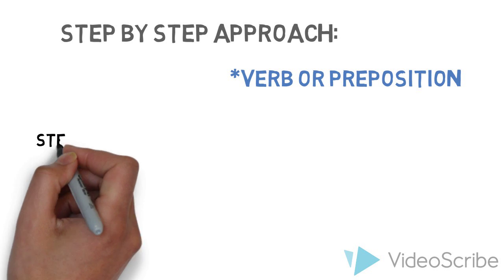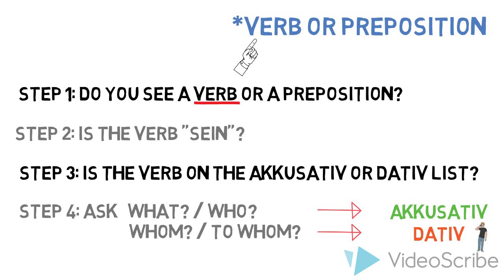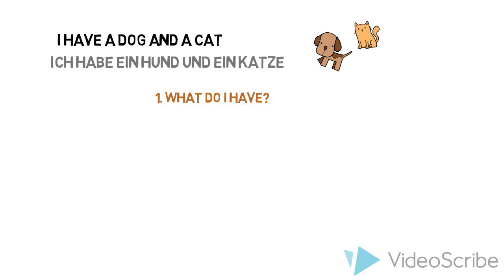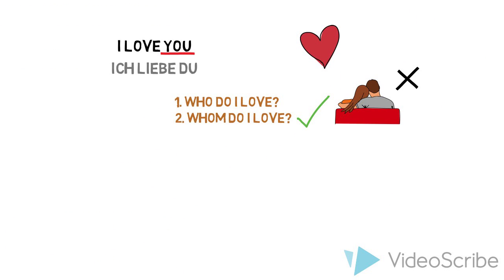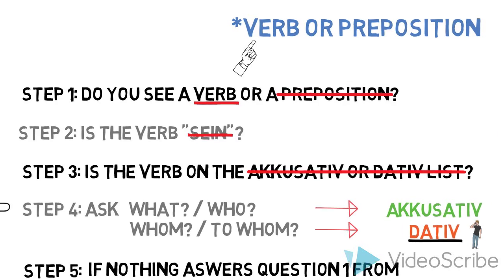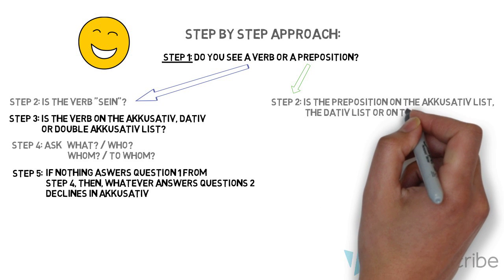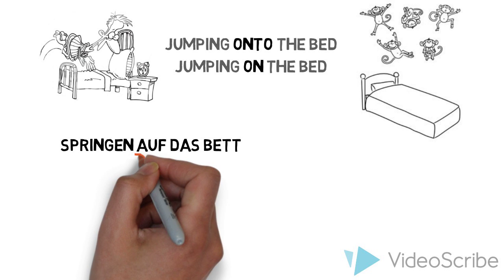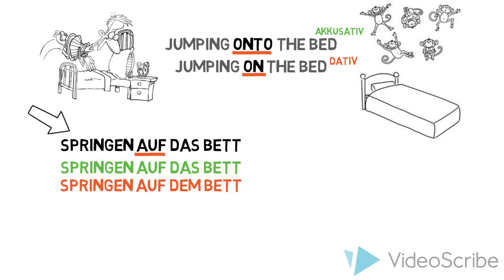Akkusativ and Dativ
Learn how to decline akkusativ and dativ easy!